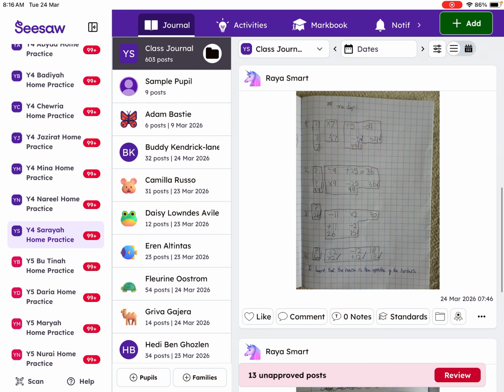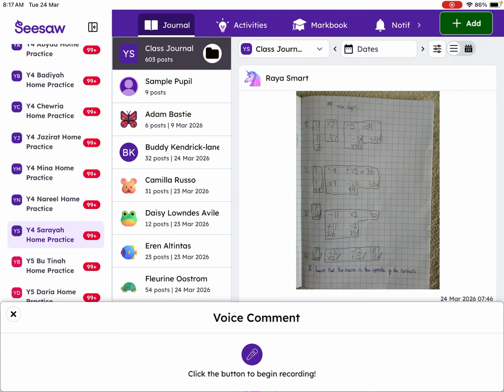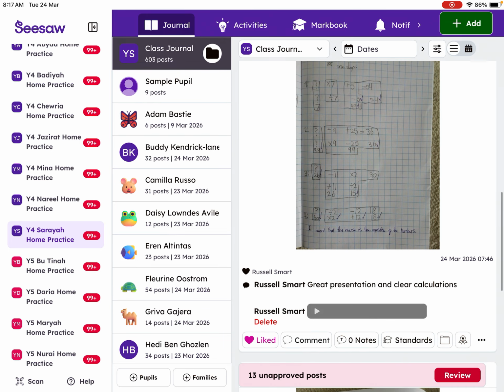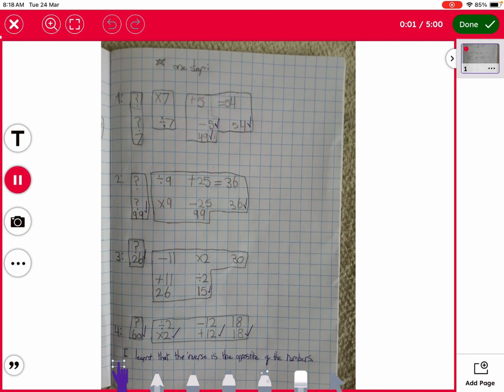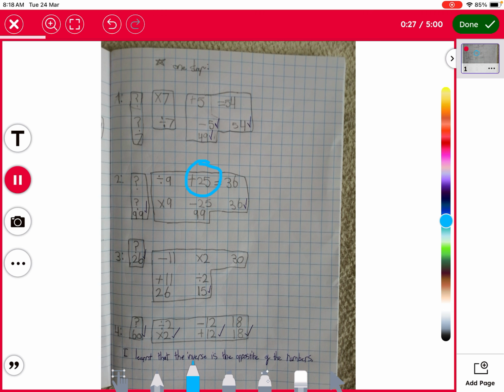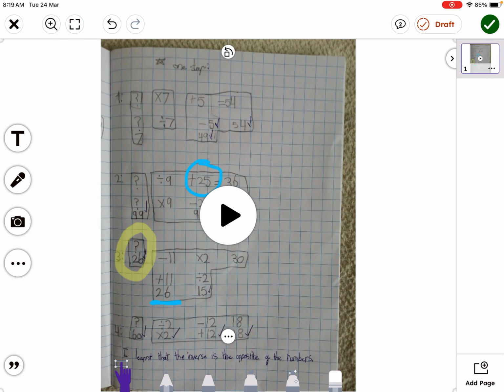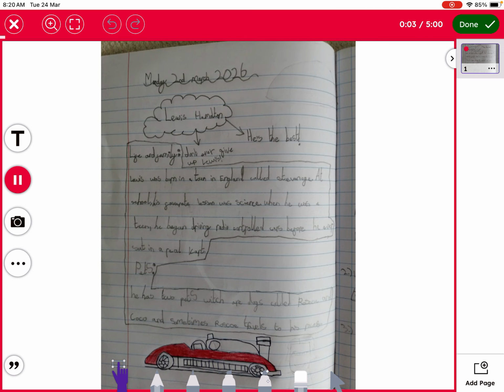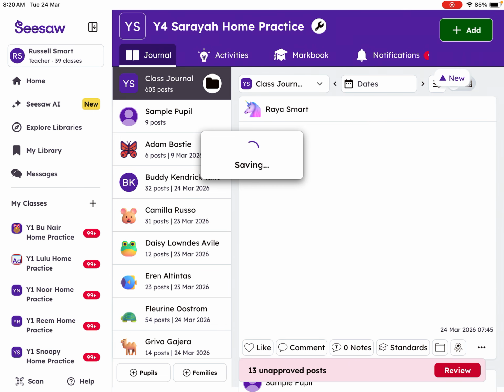Leaving Feedback on Seesaw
A short video for teachers and learning assistants to help them with leaving feedback on Seesaw.